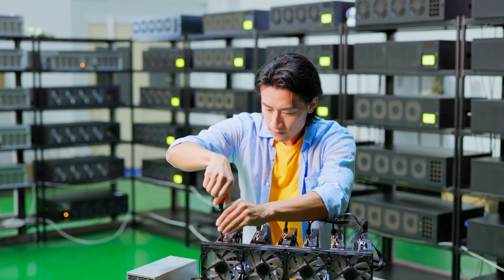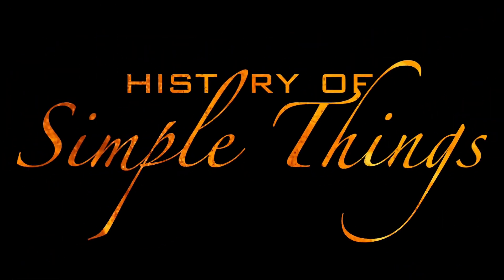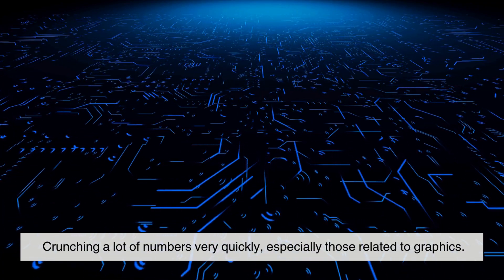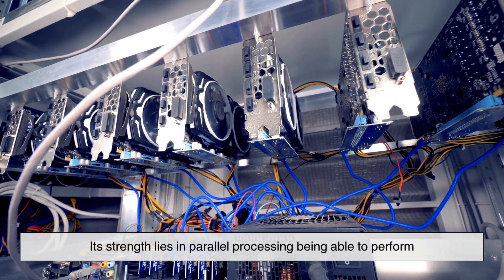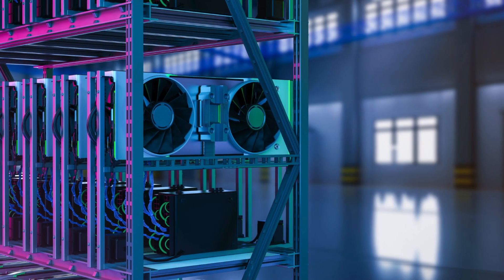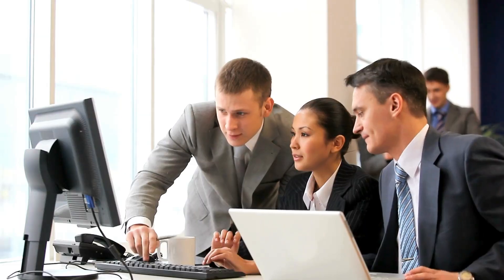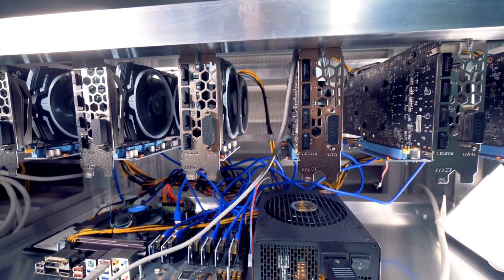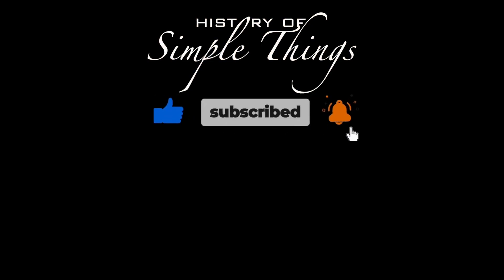What is a GPU? The Power Behind Gaming and AI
GPUs are often associated with gaming, but their role extends far beyond that. From AI and video editing to medical imaging and crypto mining, GPUs are essential in shaping the modern digital world. Discover how these powerful processors work and why they’ve become the backbone of advanced computing. Join us as we explore the magic of GPUs — right here on History of Simple Things.

Time Stamps:
1:12 – What is a GPU?
2:13 – GPU vs. CPU: Understanding the Differences
3:40 – The Parallel Processing Power of GPUs
5:00 – Why GPUs Can’t Replace CPUs
6:05 – The Evolution of GPUs: From Graphics to AI
7:20 – GPUs in Everyday Technology
8:00 – The Role of GPUs in AI and Gaming
8:25 – Conclusion